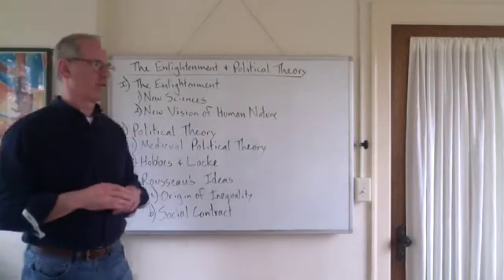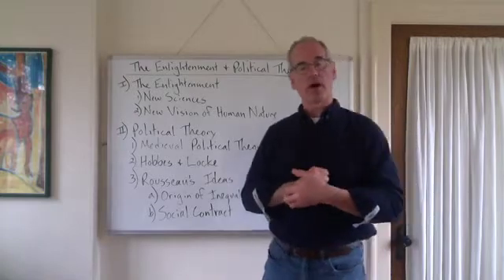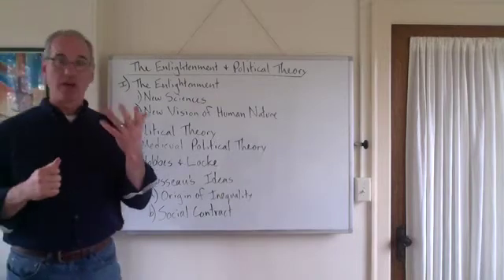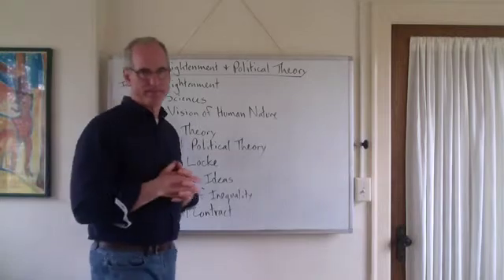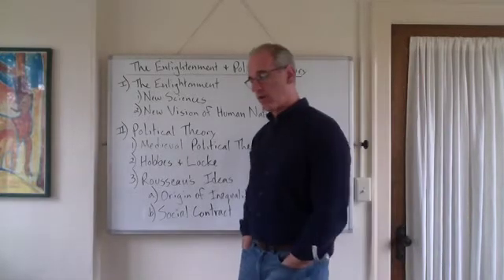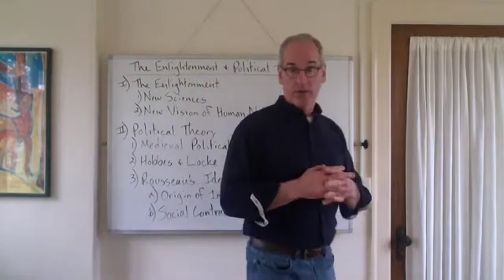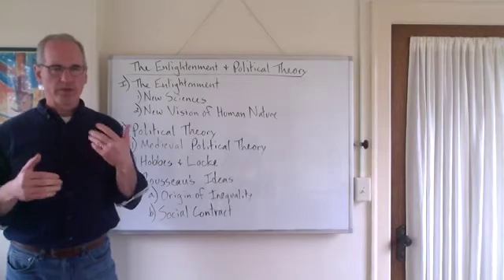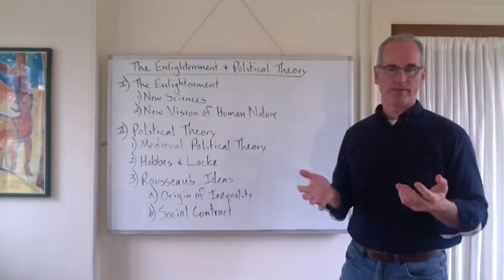Lecture 06, French Revolution, 05/04